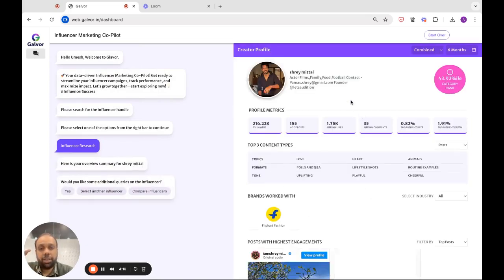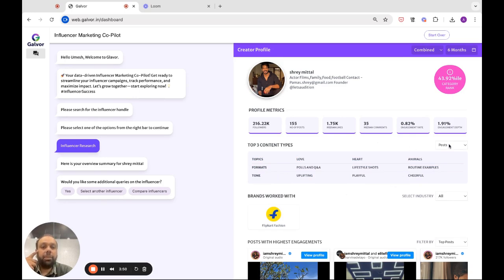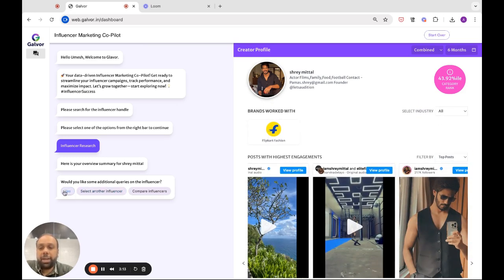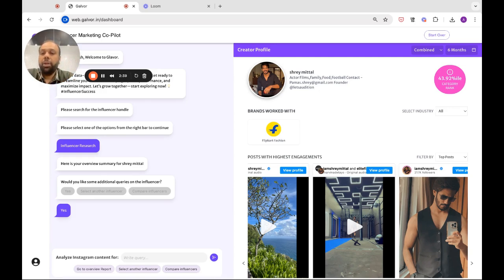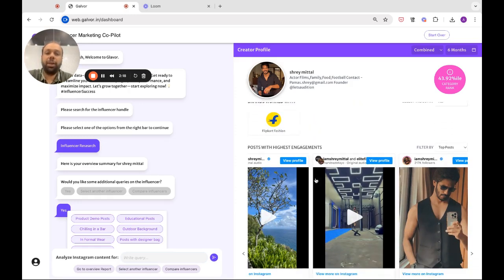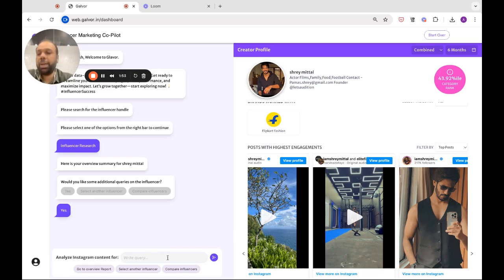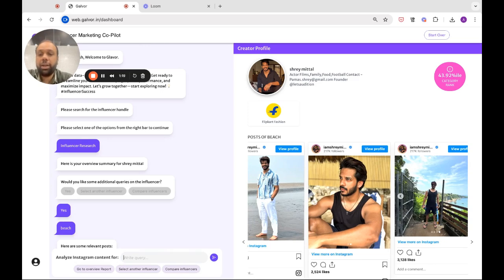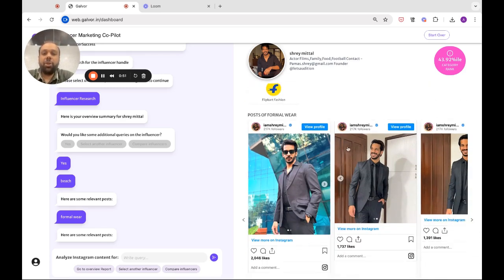Galvor - Influencer Research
Showcasing Influencer Research & Due Diligence Capabilities on Galvor's AI based Influencer Marketing Co-Pilot.

This also showcases Due Diligence with respect to Influencer Persona, Visual Persona and the Content Persona.